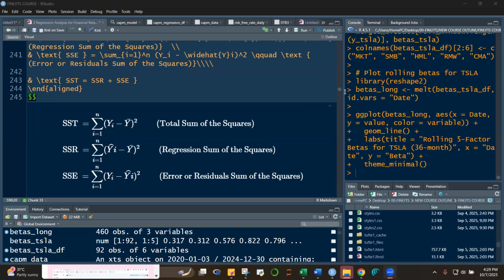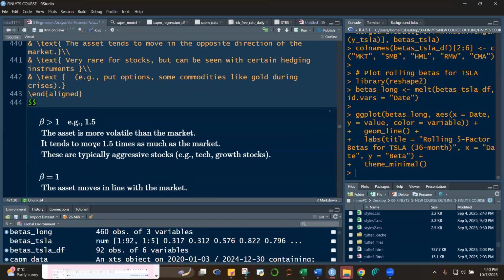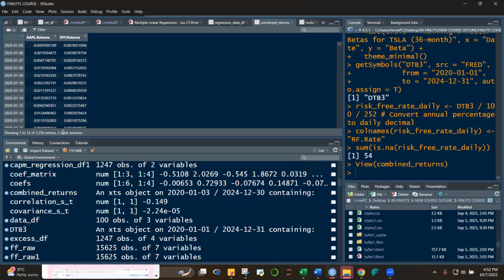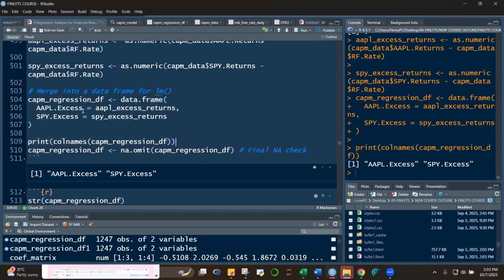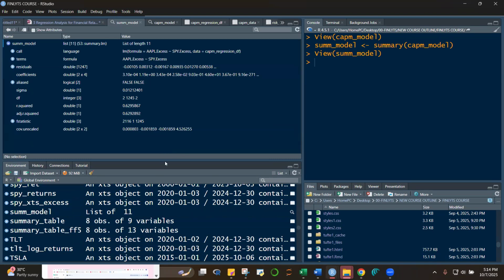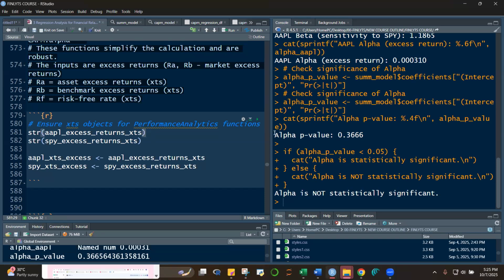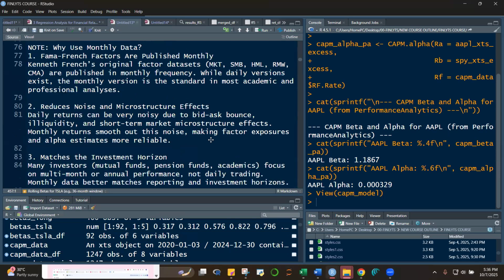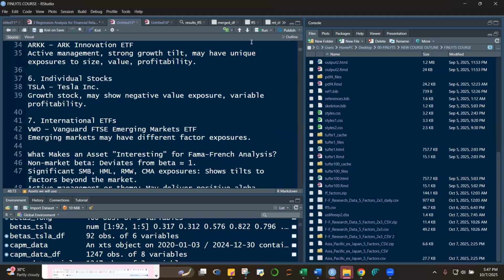FINLYTS K33 Oct 7, 2025 Linear Regression CAPM